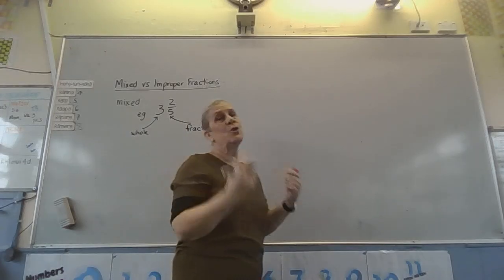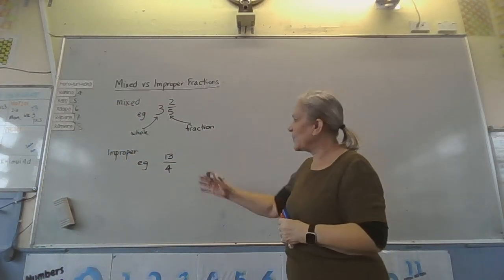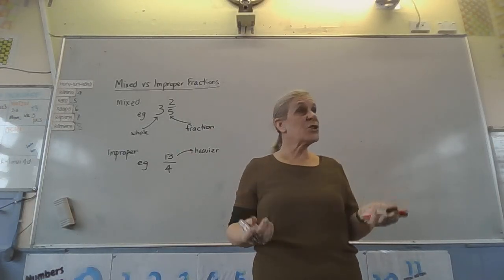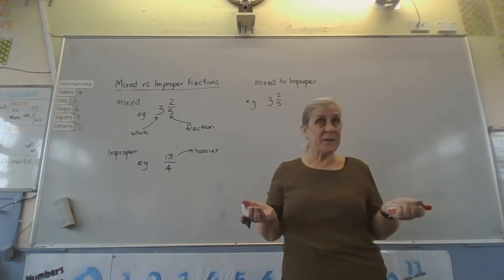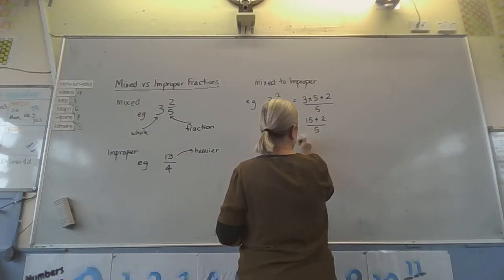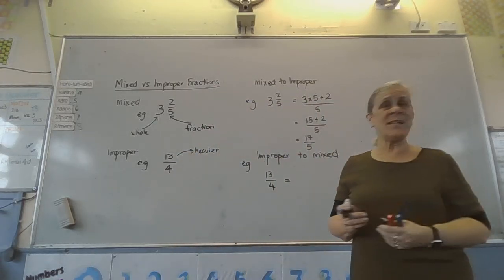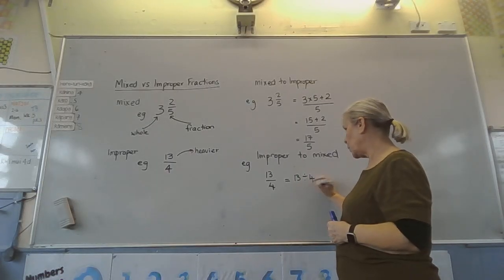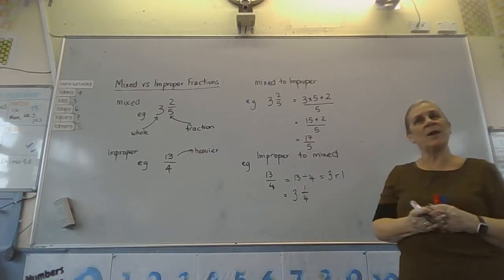Yr 9/10 Mixed and Improper Fractions